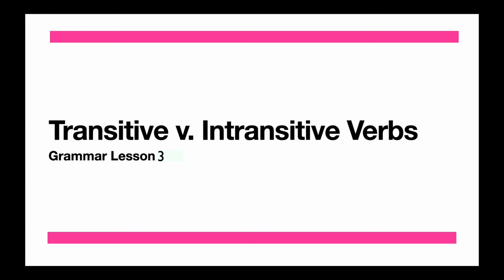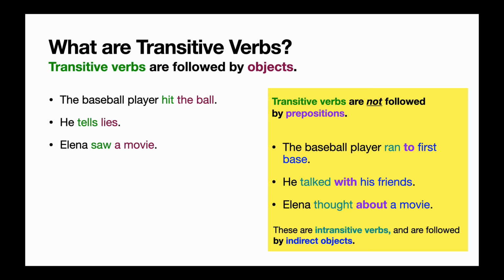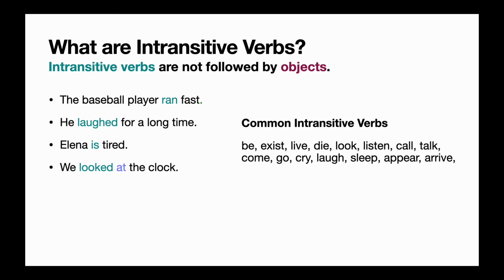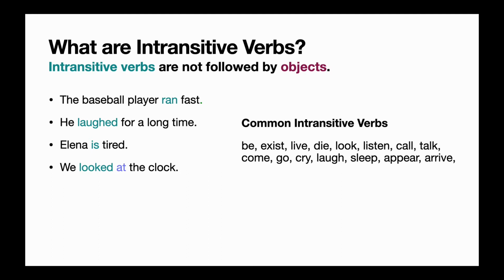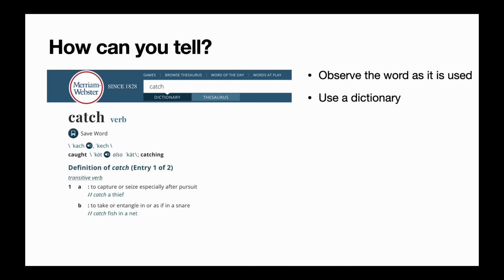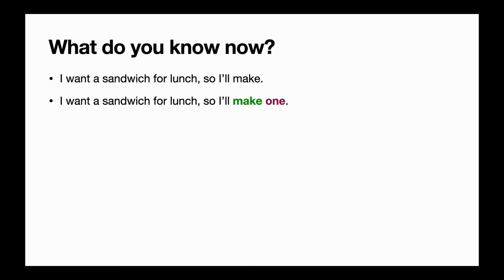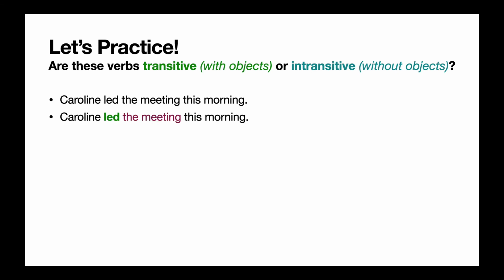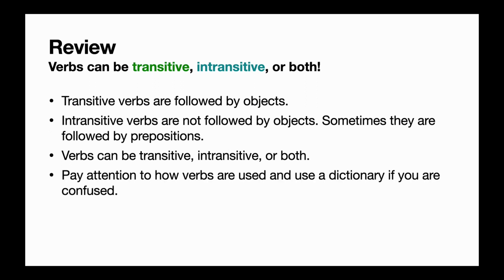Grammar Lesson 3:: English Lessons with Stephanie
Learn English with a real English teacher. In this grammar lesson, we'll talk about the differences between Transitive and Intransitive Verbs, and why it's important to learn about them for proper writing and speaking.

This video was updated and reloaded on January 3, 2021.